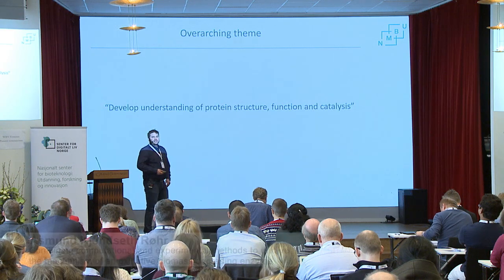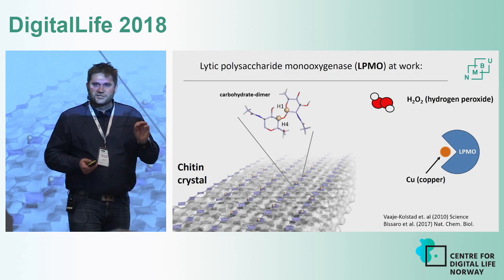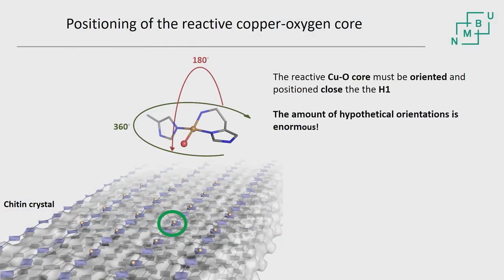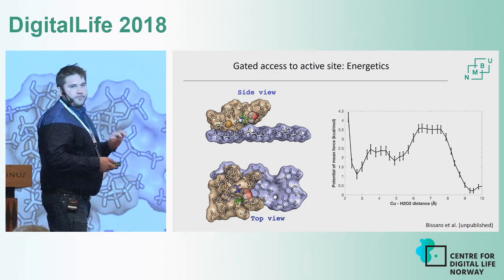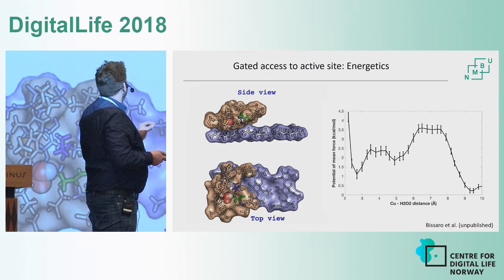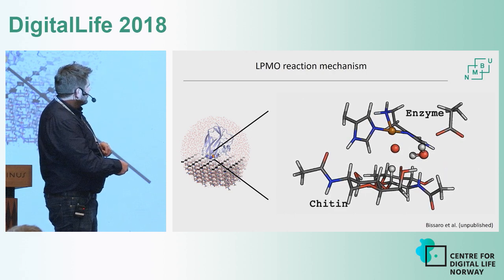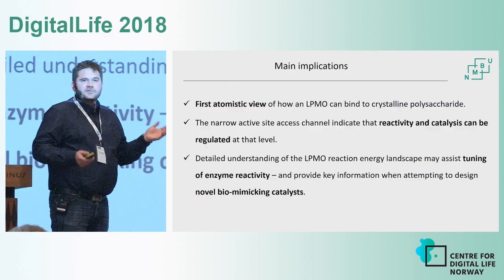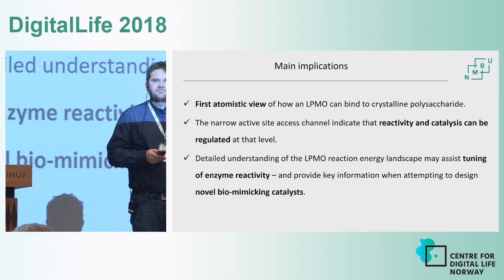DigitalLife 2018 Åsmund Røhr NMBU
Combining computational and experimental methods to unravel the mechanism of an oxidative biomass degrading enzyme -

Lytic polysaccharide monooxygenases (LPMOs) are major players in biomass conversion, both in nature and in the biorefining industry. How the mono-copper LPMO active site is positioned relative to the crystalline substrate surface and catalyze powerful, but potentially self-destructive, oxidative chemistry is one of the major questions in the field. We have adopted a multi-disciplinary approach, combining biochemical, spectroscopic and molecular modeling methods to study chitin binding and catalysis by the well-studied LPMO from Serratia marcescens SmAA10A (or CBP21).